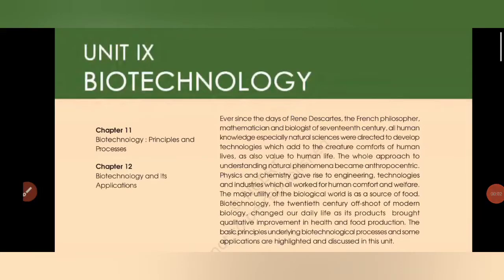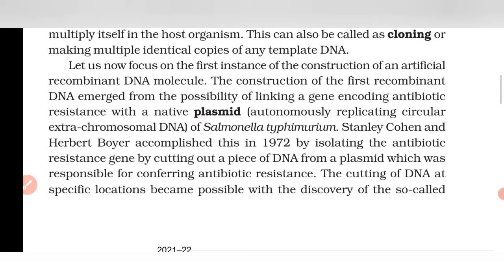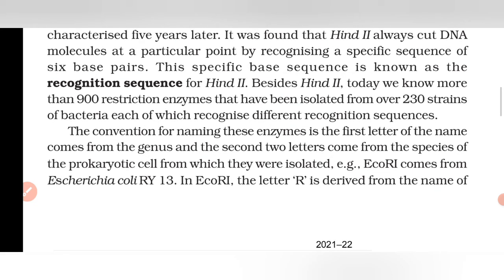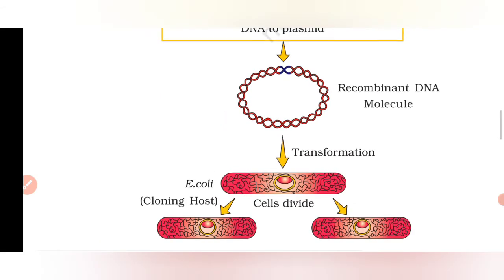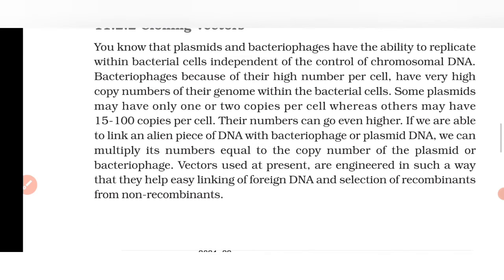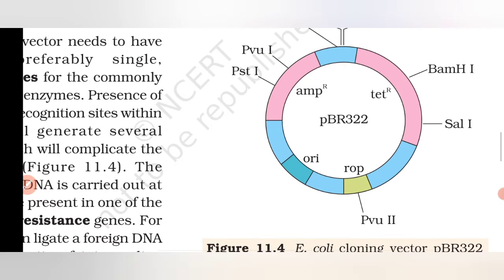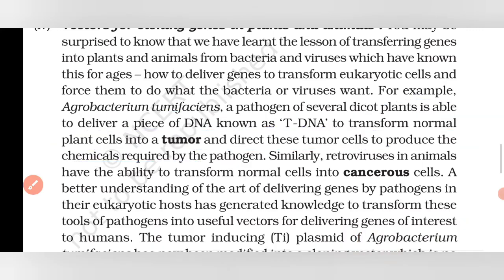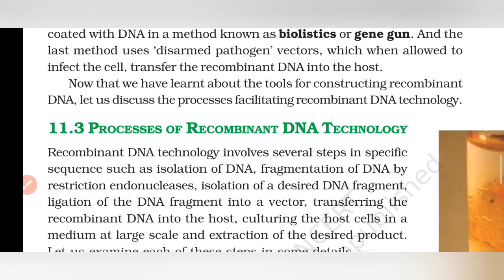Biotechnology: principles and processes | chapter-11 | part-1| NCERT...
Biotechnology: principles and processes | part-1| NCERT...

Line by line ncert reading and revision.Important points from ncert and diagrams. 😀

This chapter deals with biotechnology.It includes recombinant DNA formation, gene cloning and gene transfer.